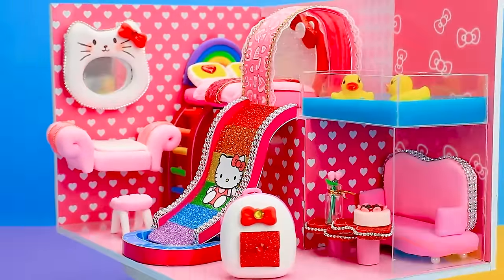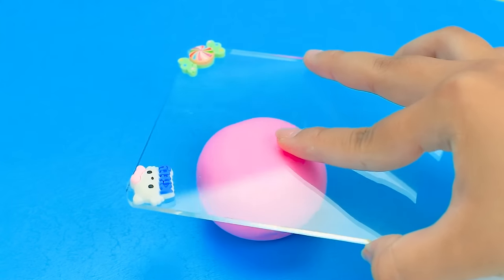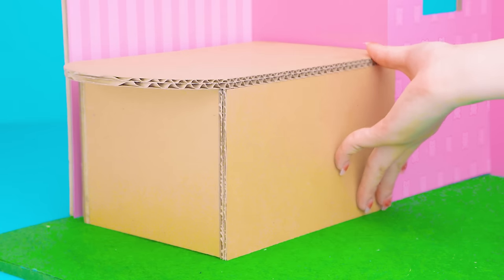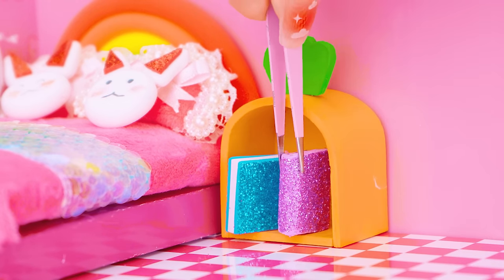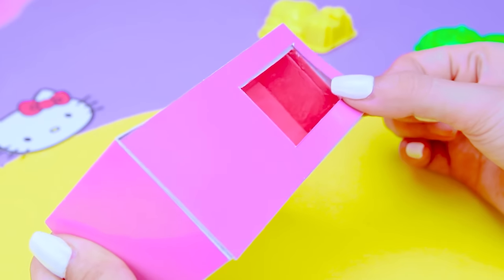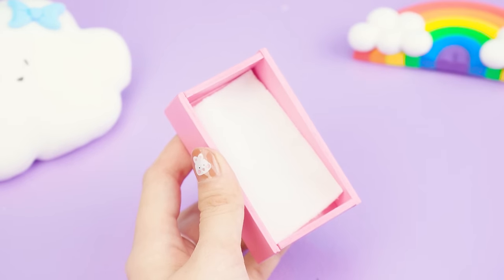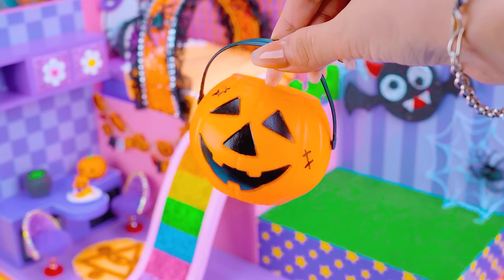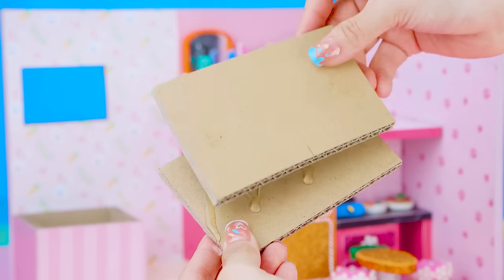How To Make Pink Bunny House with Bunk Bed, Rainbow Stairs from Polymer Clay ❤️ DIY Miniature House